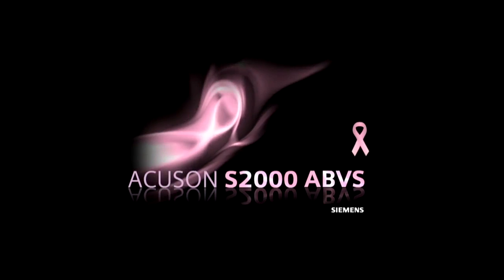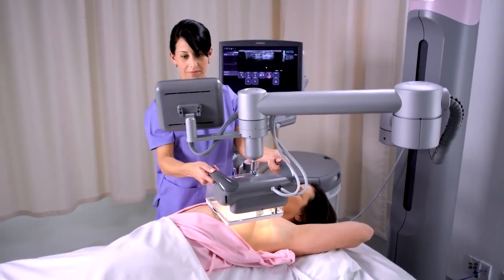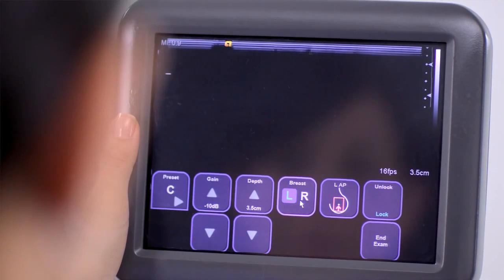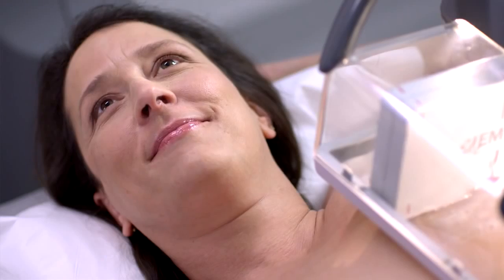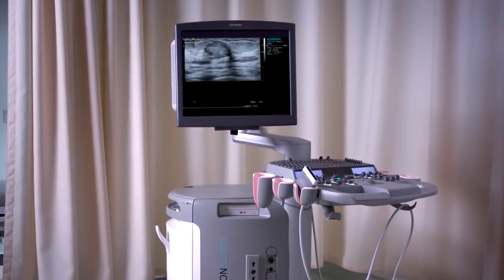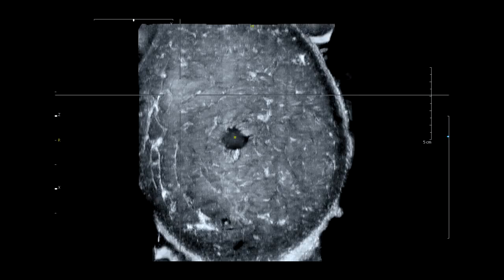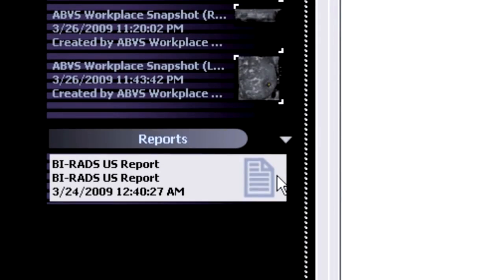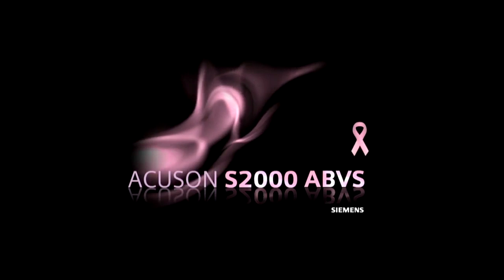Máy siêu âm Siemens ACUSON S2000 ABVS và chức năng tầm soát ung thư vú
Hệ thống máy siêu âm Siemens S2000 ABVS tiên tiến và kỹ thuật siêu âm vú 3D tầm soát ung thư vú.
Siêu âm 3D đo độ đàn hồi là cột mốc của kỹ thuật siêu âm chẩn đoán trong thế kỷ 21.
Siemens Acuson S2000 ABVS với khái niệm về elastography có chức năng khảo sát thể tích vú tự động (automated breast volume scanner, ABVS), tự động ấn mô vú và tập hợp dữ liệu thể tích. Máy high-end Acuson S2000 ultrasound system được cấu tạo một đầu dò khối (blocklike transducer) gắn vào đầu tận của một articulated arm. Đầu dò quét tuyến vú, thu thập volumetric data mô vú bằng cách ấn dọc theo đường dẫn đầu dò và giải ấn dọc theo đường để lại dấu vết.
Kỹ thuật này cho kết quả tầm soát ung thư vú nhanh, chính xác, an toàn, thậm chí phụ nữ đang mang thai cũng có thể sử dụng phương pháp tầm soát ung thư vú này.